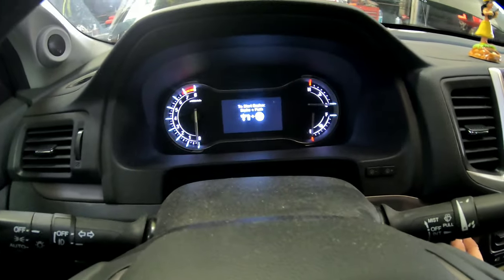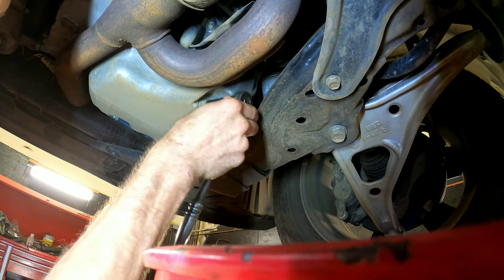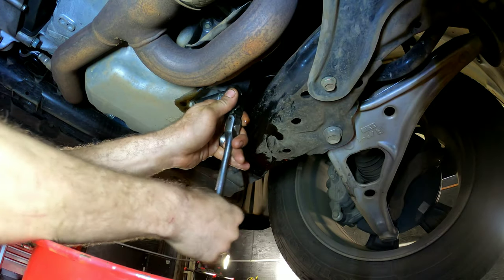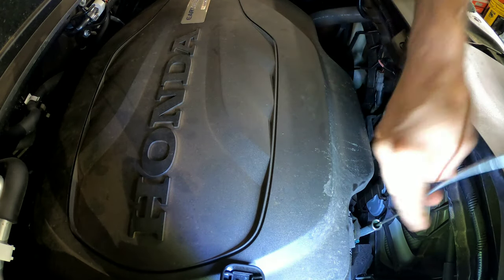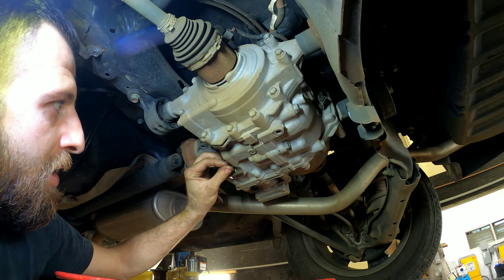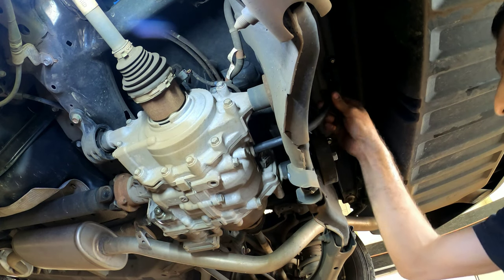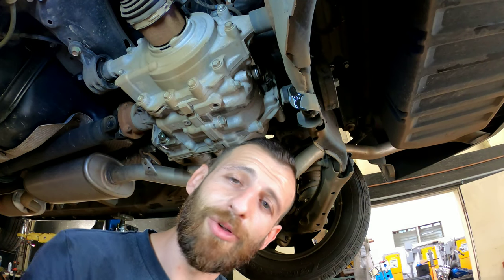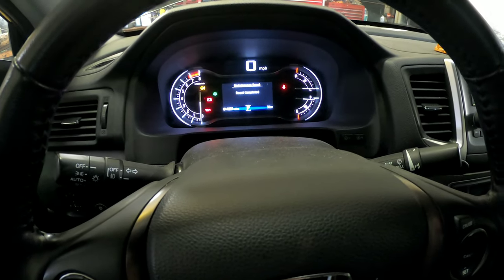Honda Ridgeline B16 Maintenance Light Oil change, Differential Oil Replacement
2019 Honda Ridgeline AWD with 14k miles, maintenance reminder B 16 came on, which is for a rear diff fluid change, oil change, and tire rotation. Also replace the engine air filter and of course the maintenance light reset.

With FixItPhillip, you can fix it!